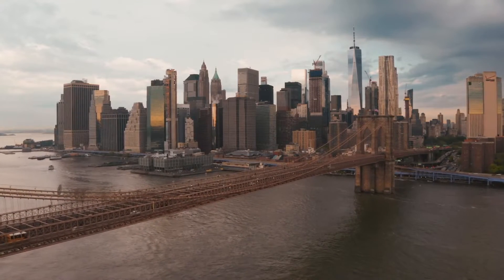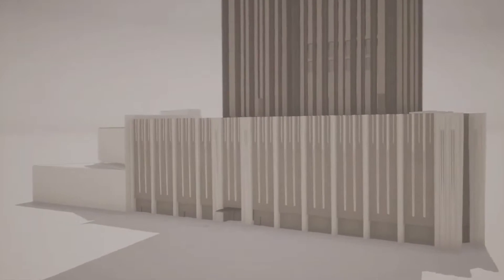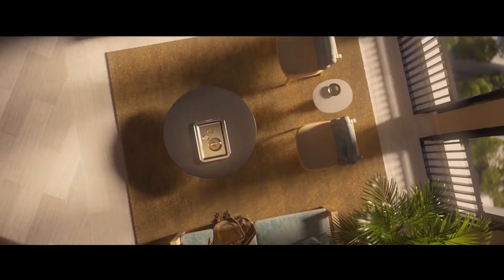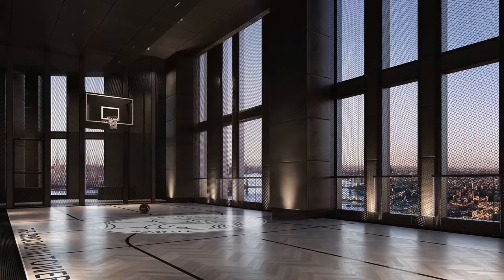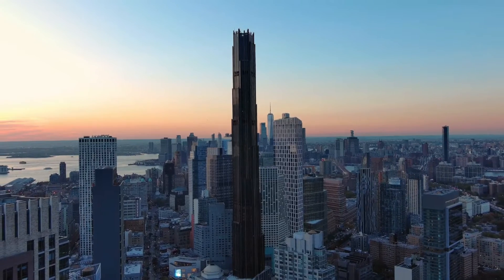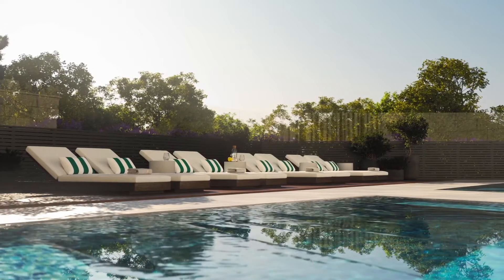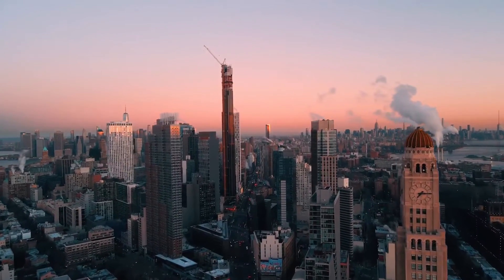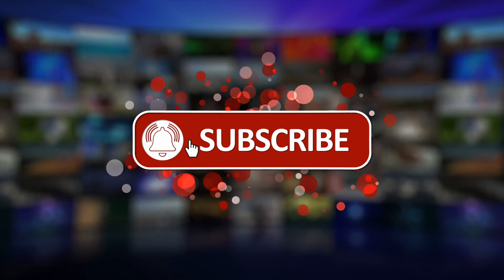Introducing The Brooklyn Tower - America’s New Supertall Skyscraper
The Brooklyn Tower is New York's brand new mega skyscraper, today we explore the insane engineering behind this mega project, as well as the innovation features behind this Giga Project, join us as we deep dive in the Brooklyn Tower, one of the largest skyscrapers in New York.

► OTHER INTERESTING VIDEOS:

The Insane Size Of The World’s Largest New Cruise Ship